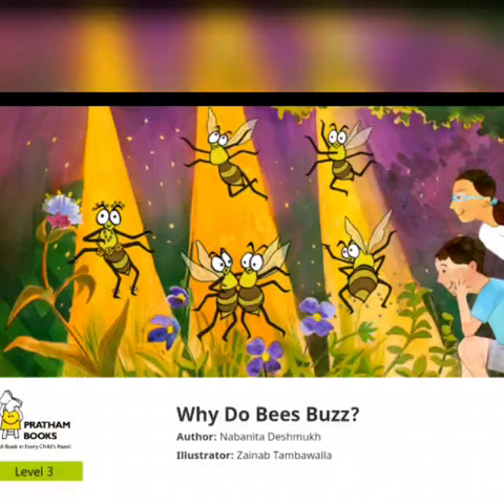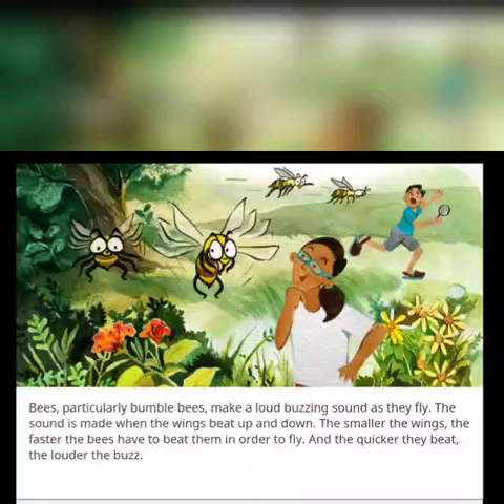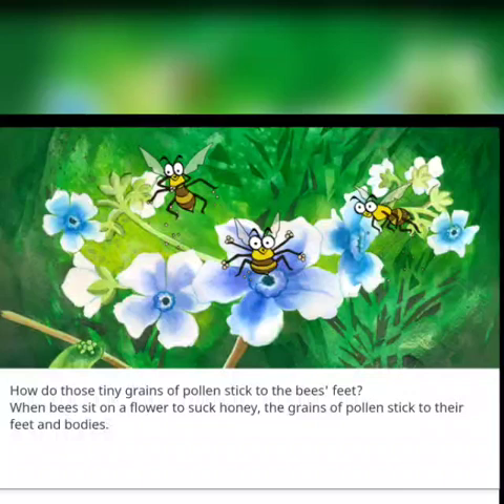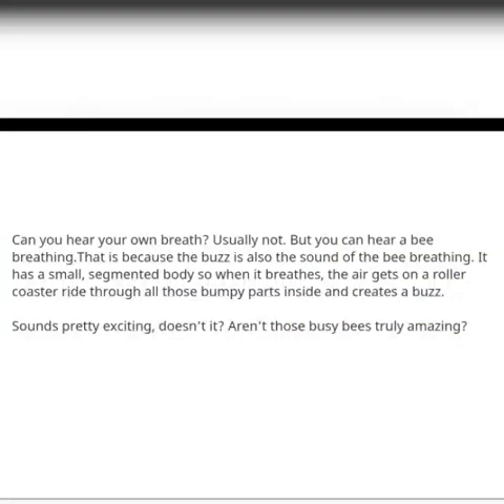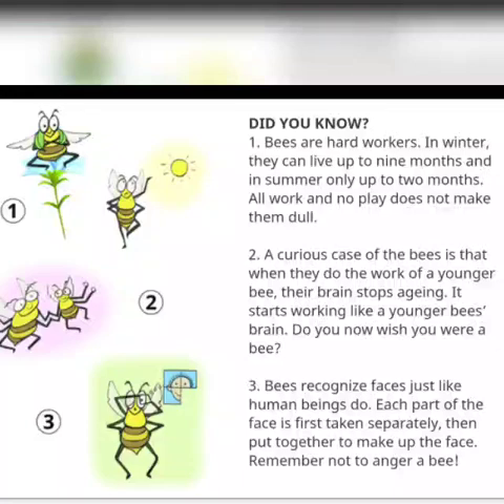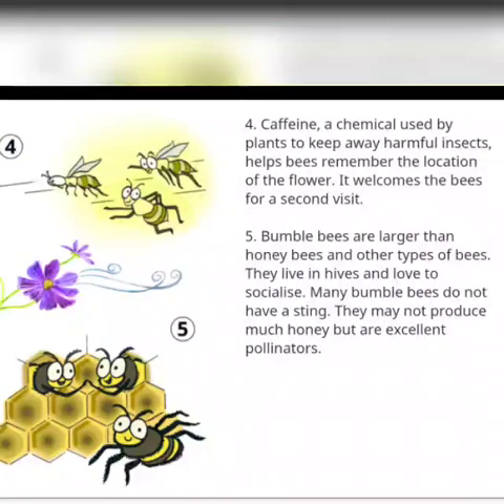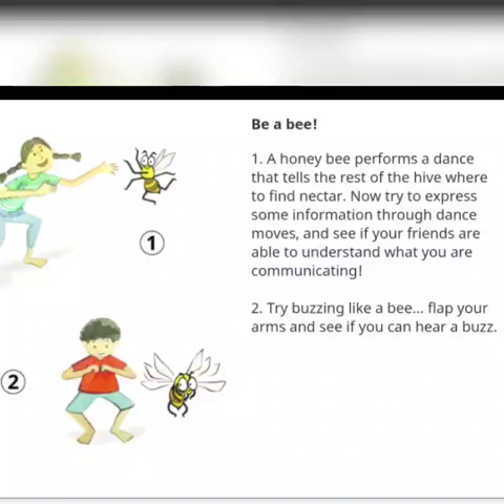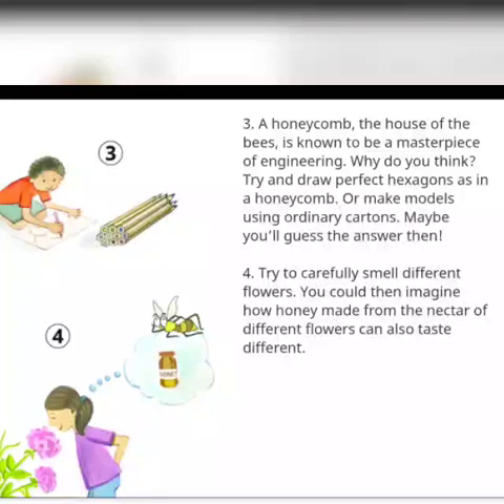Why Do Bees Buzz? / A Read Aloud Story Book for Kids/ Children Stories/ Pratham Books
Why Do Beez Buzz. A Read Aloud Story Book for Kids.

Why Do Bees Buzz?
Author: Nabanita Deshmukh
Illustrator: Zainab Tambawalla

Bzzz…Hey, what’s all that buzz about?
Is it a code word used by bees to call their friends?
Or a hum of excitement when honey is spotted?
Bees, particularly bumble bees, make a loud buzzing sound as they fly.
The sound is made when the wings beat up and down.
The smaller the wings, the faster the bees have to beat them in order to fly.
And the quicker they beat, the louder the buzz.
Bees also buzz to do something very useful; they carry pollen from one flower to the other like a postman delivering letters.
Pollen is the powdery grain on flowers.
Pollen helps plants to make seeds.
Bees are excellent pollinators.
Thanks to them, many new plants grow and sprout all around.

How do those tiny grains of pollen stick to the bees' feet?

When bees sit on a flower to suck honey, the grains of pollen stick to their feet and bodies.
Then when the same bees buzz near a flower and perform a lively dance, the quivering shakes the pollen off on other flowers.
The bees then fly to other flowers where they leave the pollen behind to pick up new ones and this process continues.
Bees are the buzzing godfathers of many new plants that grow away from the parent-tree.

1. Bees are hard workers.
In winter, they can live up to nine months and in summer only up to two months.
All work and no play does not make them dull.

2. A curious case of the bees is that when they do the work of a younger bee, their brain stops ageing.
It starts working like a younger bees’ brain.
Do you now wish you were a bee?

3. Bees recognize faces just like human beings do.
Each part of the face is first taken separately, then put together to make up the face.
Remember not to anger a bee!

4. Caffeine, a chemical used by plants to keep away harmful insects, helps bees remember the location of the flower.
It welcomes the bees for a second visit.
5. Bumble bees are larger than honey bees and other types of bees.
They live in hives and love to socialise.
Many bumble bees do not have a sting.
They may not produce much honey but are excellent pollinators.

Be a bee!

1. A honey bee performs a dance that tells the rest of the hive where to find nectar.
Now try to express some information through dance moves, and see if your friends are able to understand what you are communicating!

2. Try buzzing like a bee... flap your arms and see if you can hear a buzz.

3. A honeycomb, the house of the bees, is known to be a masterpiece of engineering.
Why do you think?
Try and draw perfect hexagons as in a honeycomb.
Or make models using ordinary cartons.
Maybe you’ll guess the answer then!

4. Try to carefully smell different flowers.
You could then imagine how honey made from the nectar of different flowers can also taste different.

A very interesting story for kids with a list of activities for children as stated above.

Hello Parents and children

Here is a beautiful story on buzzing beez.

Do u know the bigger bee is known as the bumblebee

Do u know bumblebees do not sting

Do u know how the beez make a buzzing sound

Do u know bumblebees help in pollination,thereby resulting in growing more flowers and much more

Listen to the story and find out more interesting facts on buzzing bees.

There are some activities for kids at the end . Do watch till the end.

Happy Learning
Team : Smart Kids Wonder